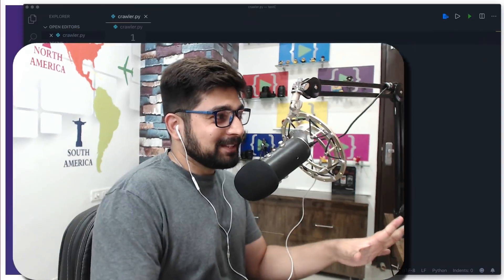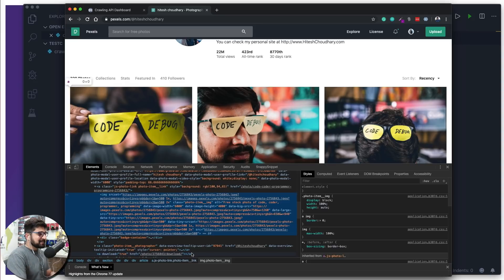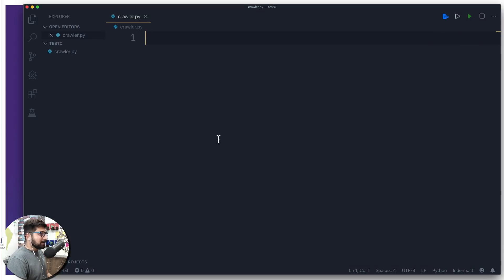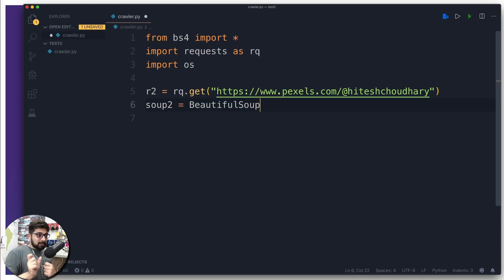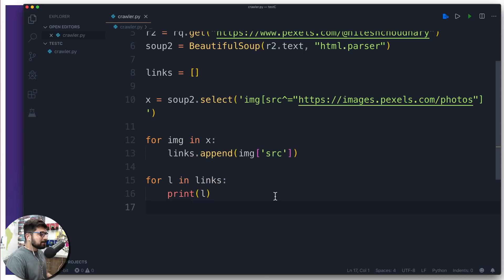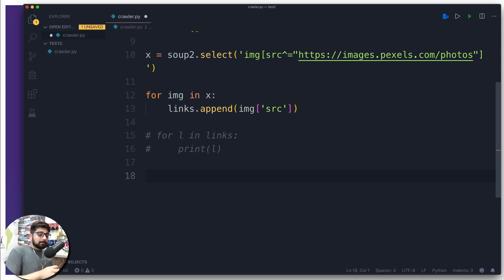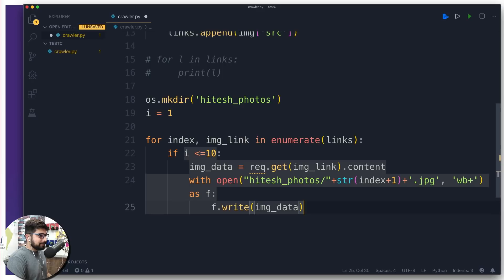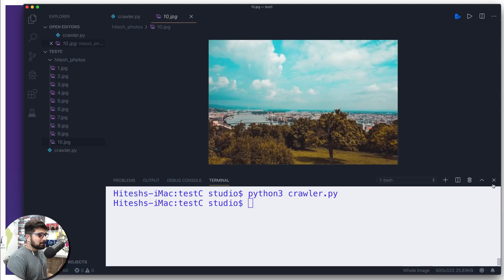Image crawler in python - web scraping